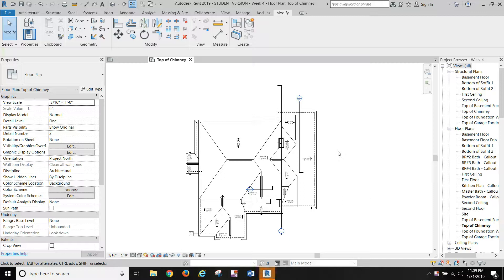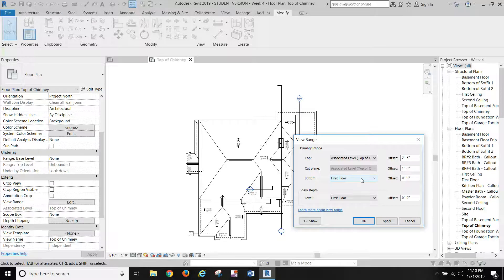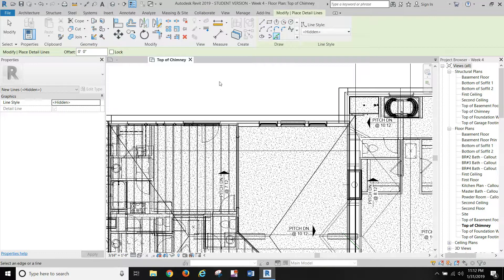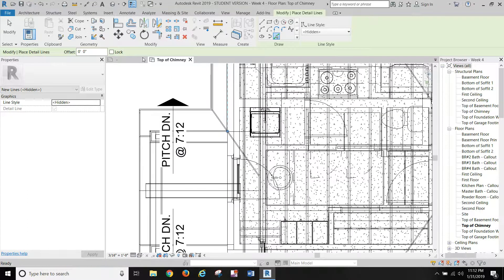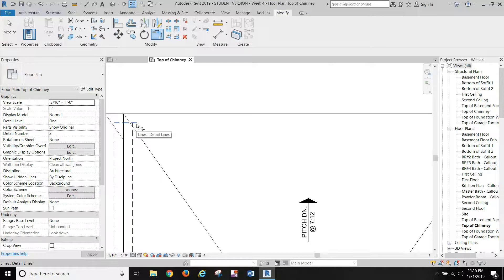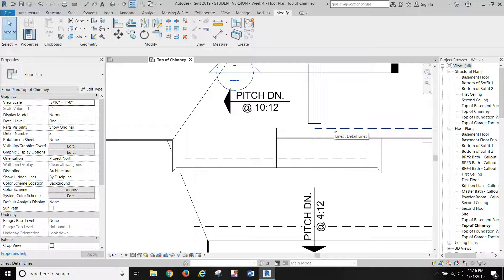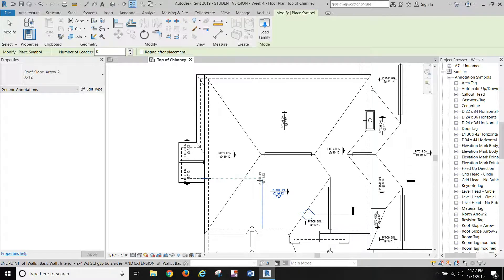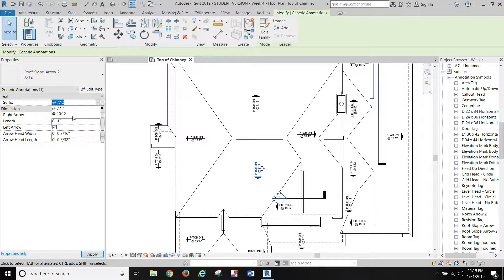1131 Week 4 Part 8